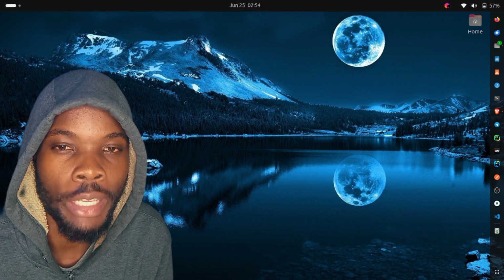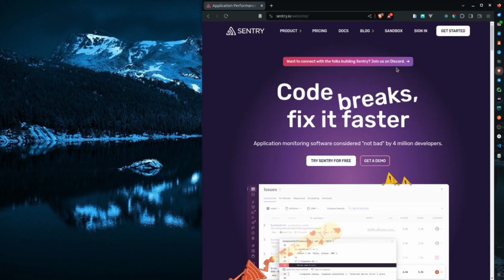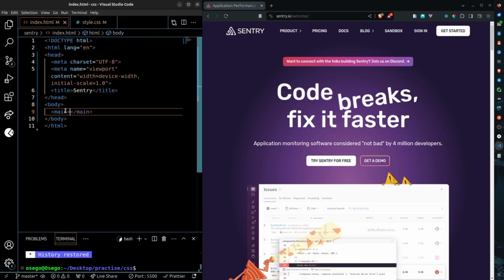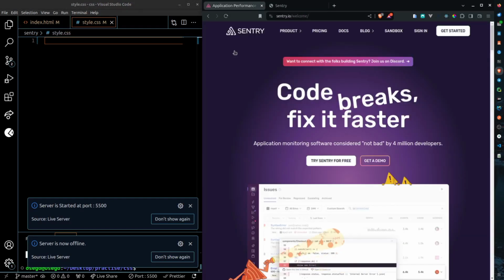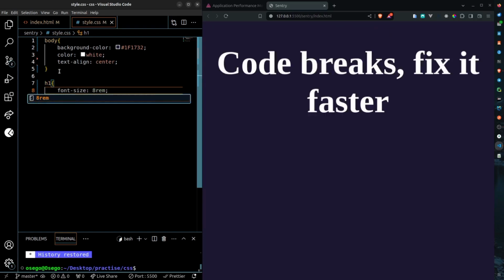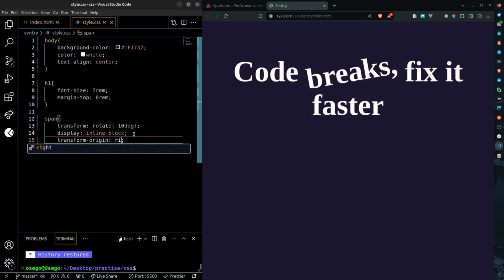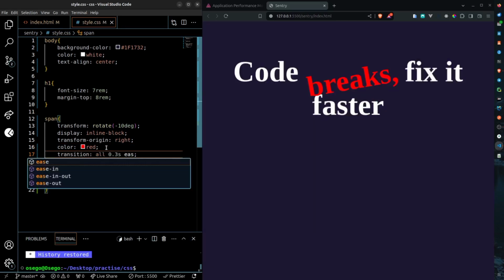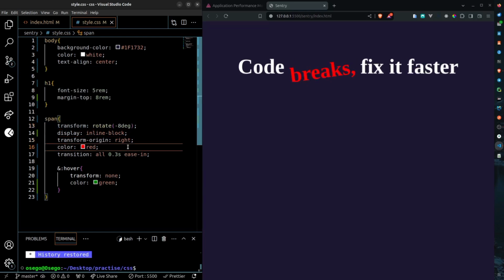Mastering CSS Transform and Rotate: Inside Sentry.io's Animation Magic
Discover the power of CSS transforms and rotations with a deep dive into how Sentry.io uses these techniques to create smooth, engaging animations on their website. In this tutorial, we'll explore the basics of CSS transforms, focusing on the rotate function, and see practical examples of how these are applied in real-world web design. Whether you're a beginner or an experienced developer, this video will help you enhance your web development skills and create visually appealing websites.